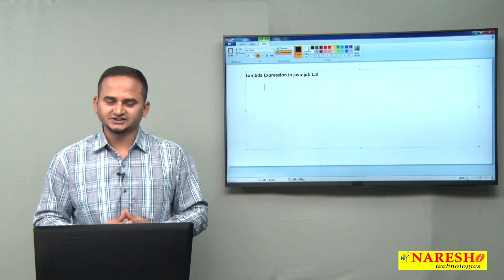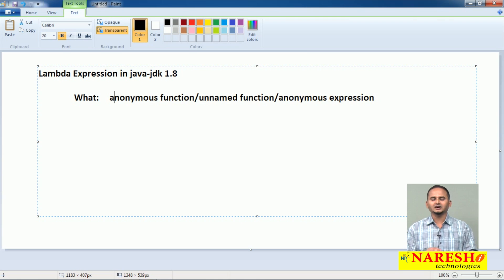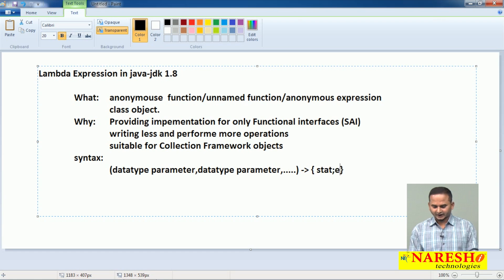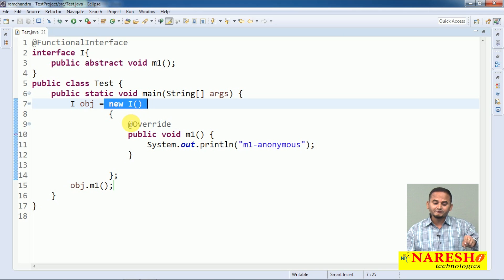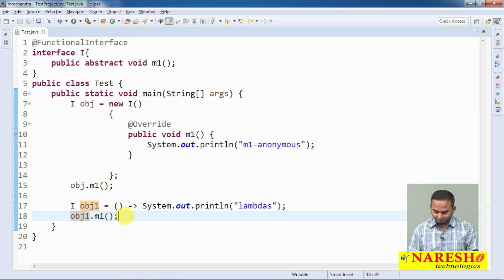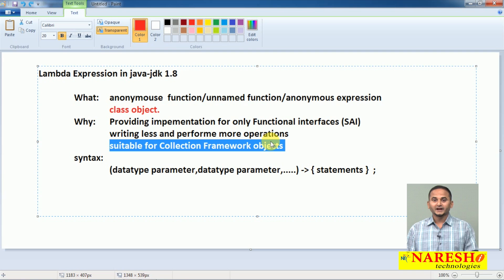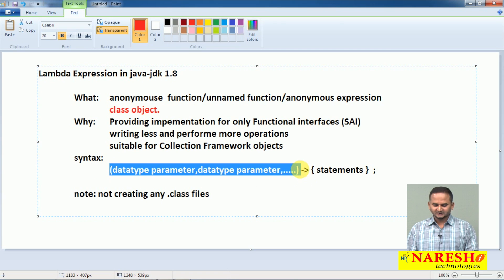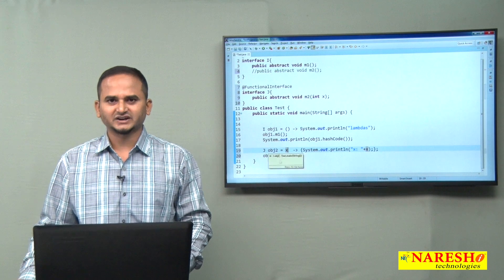Java 8 New Features Tutorials | Lamda Expression in JDK 1.8 | Core Java Tutorias | By Mr.RamaChandra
💡 Our Online Training Features:
• 🎈 Industry-Specific Scenarios
• 🎈 Flexible Timings

Call:
Our Advanced Java Training Features:
1. Training with Real-Time Experts
2. Industry Specific Scenario’s
3. Flexible Timings
4. Soft Copy of Material
5. Share Video's of each and every session.